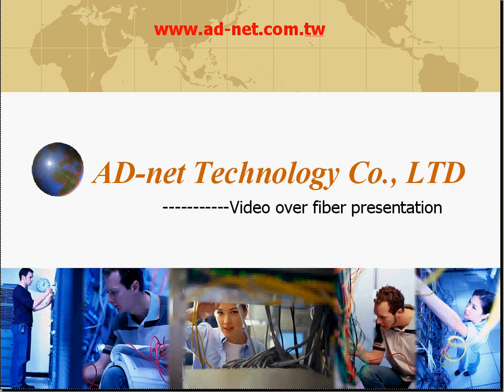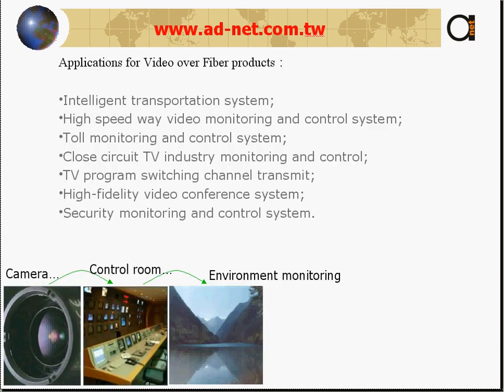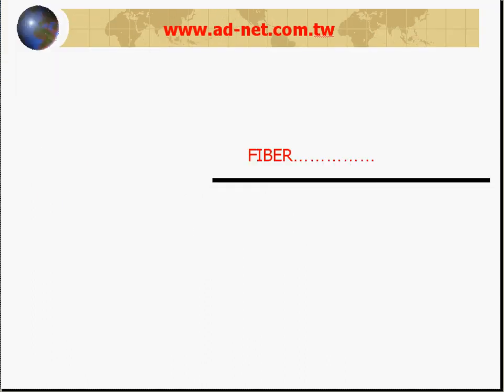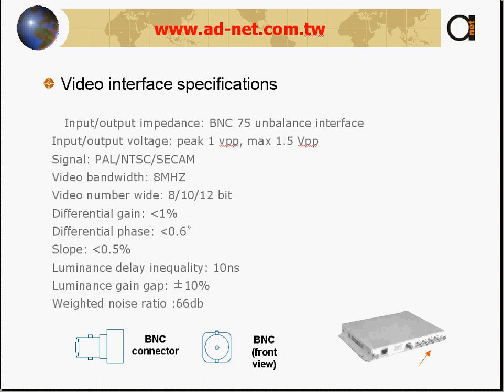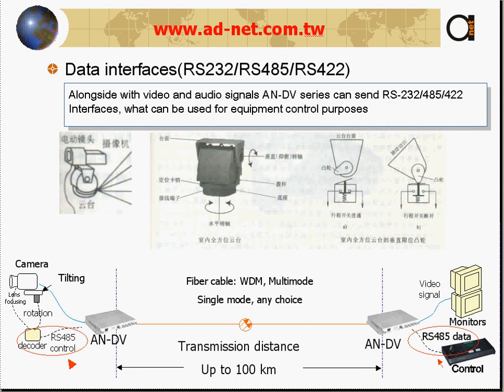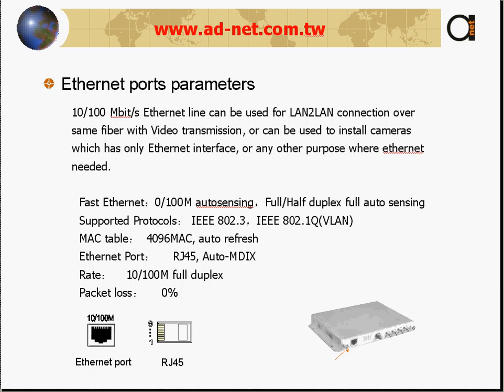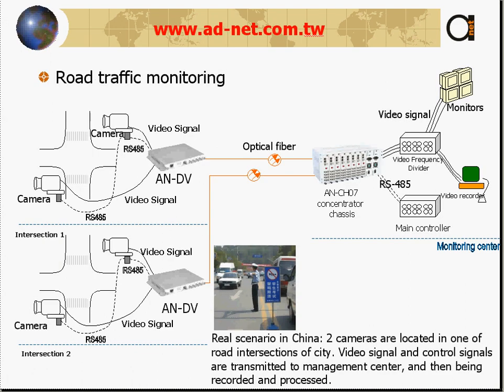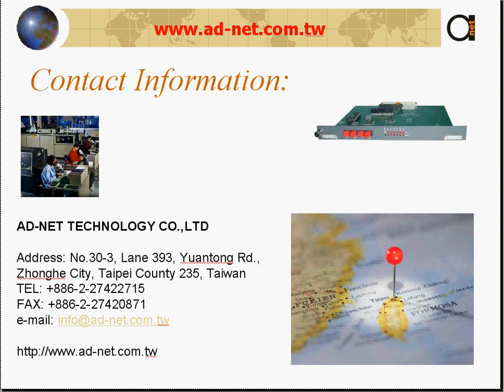Video / Audio / Data / Phone over fiber presentation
AN-DV1000 mini type is specially designed video | audio | RS-232/485 data | Ethernet | Phone FXS/FXO | channels over fiber unit, that will fit in any smallest enclosure or limited installation place